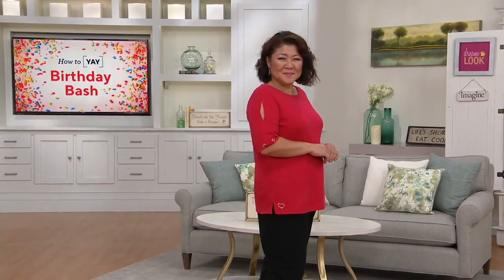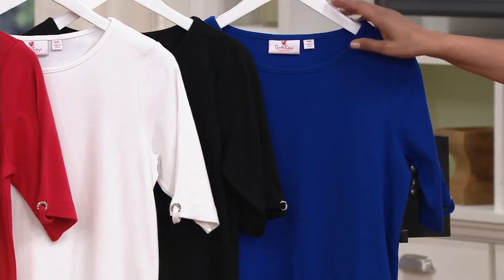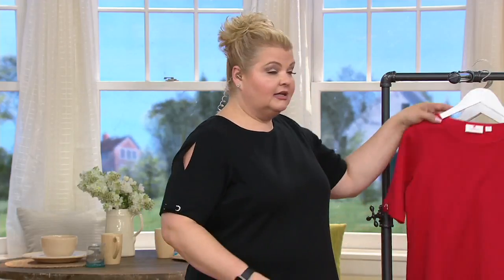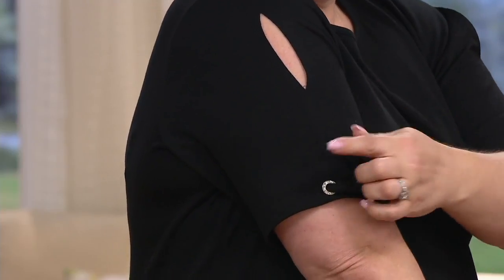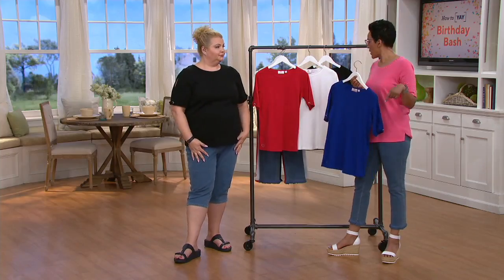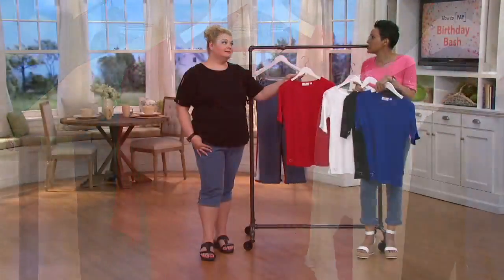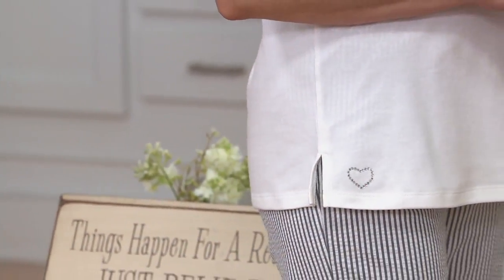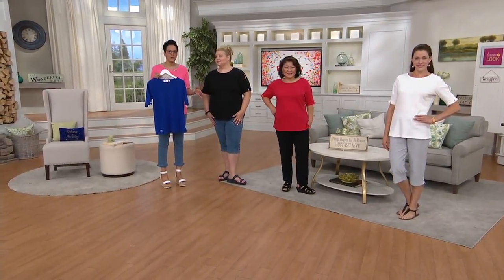Quacker Factory Essentials T-Shirt with Grommet Detail on QVC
Quacker Factory Essentials T-Shirt with Grommet Detail

It's the little details that make this T-shirt worthy of a spot in your wardrobe, like the split sleeves, grommets, and rhinestone heart embellishment. From Quacker Factory&reg;.